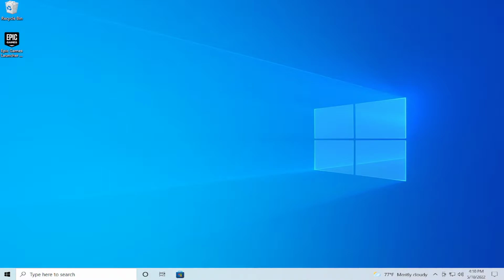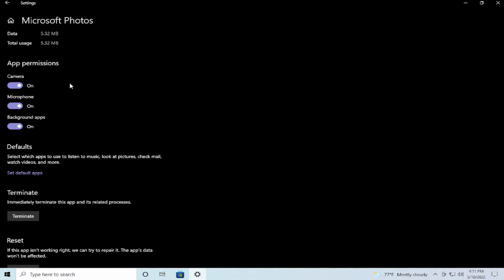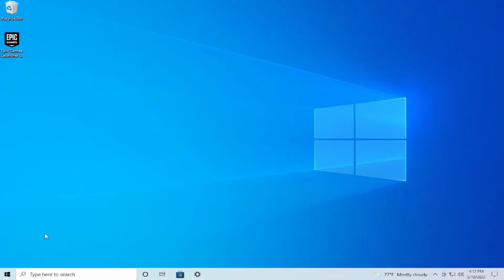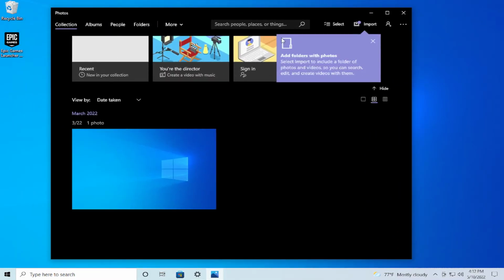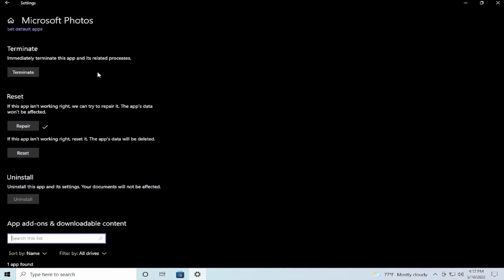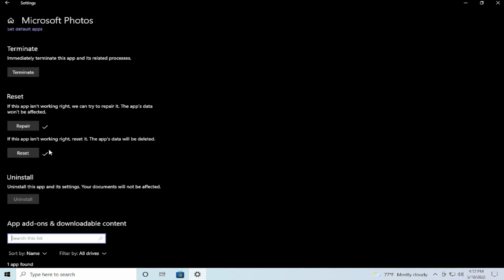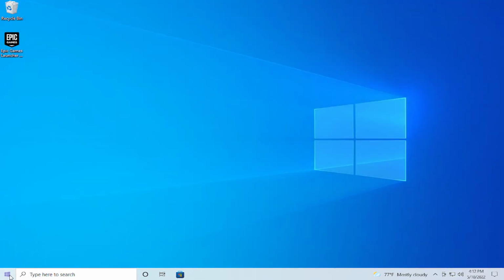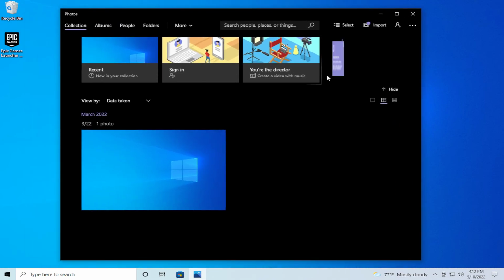Fix - Photos App Not Working in Windows 10 [Tutorial]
● ᴢᴀᴛɪᴇʟ

The photos App on your Windows 10 enables you to enjoy, organize, edit the photos and videos from all your devices, which makes it a good choice to transfer photos from iPhone to PC. However, convenient as it is, it’s not without problem when using the Photos App in Windows 10. According to users, it’s quite common that Windows 10 Photos App is not showing photos or Windows 10 Photos App won't open, which are the signs of Photos App not working in Windows 10.

In case you have any problems with Windows 10 Photos app, we’ve prepared a couple of solutions that should make your life easier.

Ever since Microsoft introduced the new Photosapp along with Windows 10, users have been finding it strange to accustom to the new app, instead of the standard Photo Viewer.